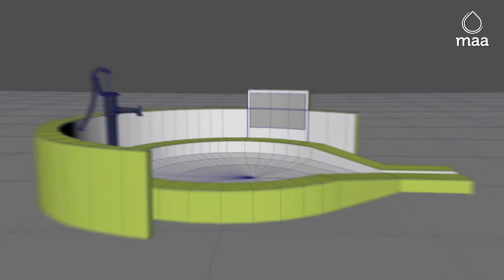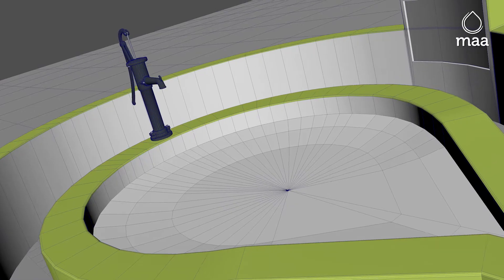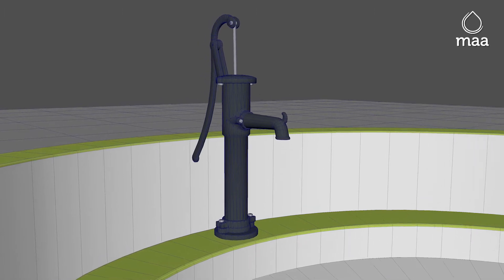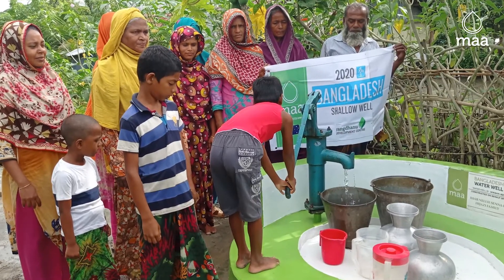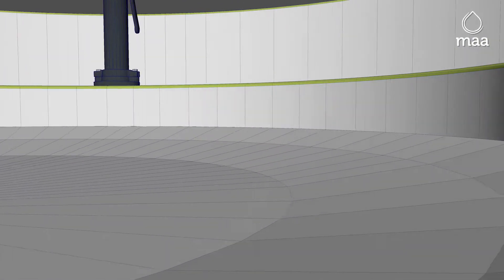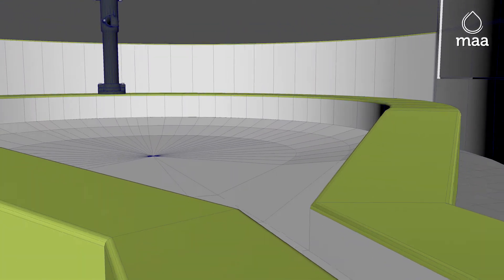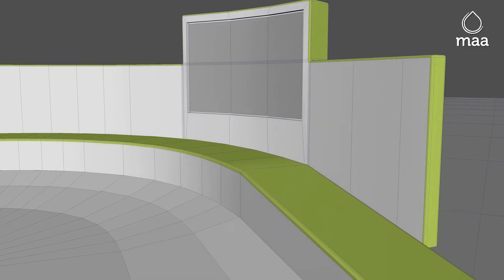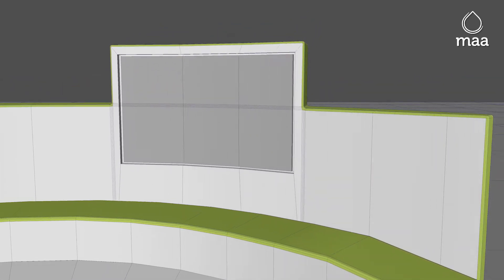MAA Water Well Design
MAA water wells have a unique striking design.

The inner structure is constructed from quality materials with the pump embedded and sealed to avoid contamination.

The rounded shape ensures the excess water does not pool while the subtle fall further promotes run off away from the water source into the surrounding vegetation.

Seamlessly enclosed in the outer structure is a personalized Donor identification plaque.

Water is a right... Not a privilege